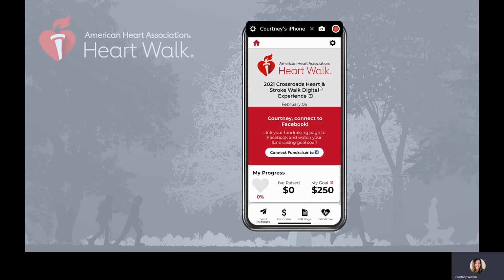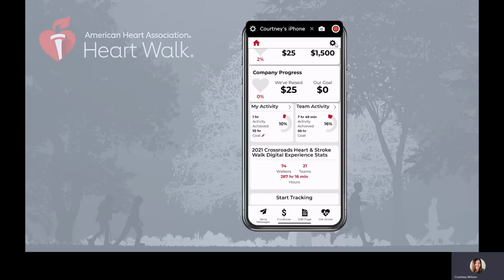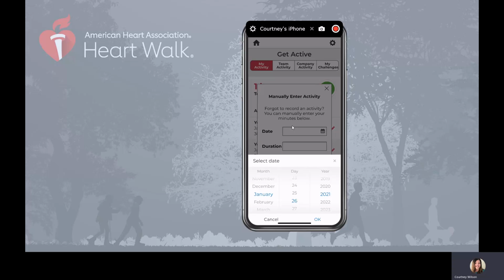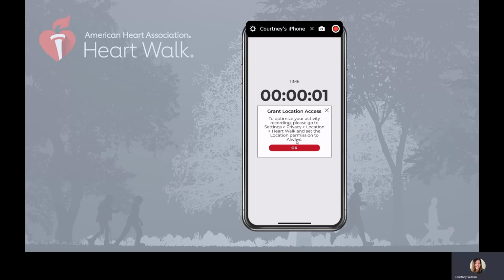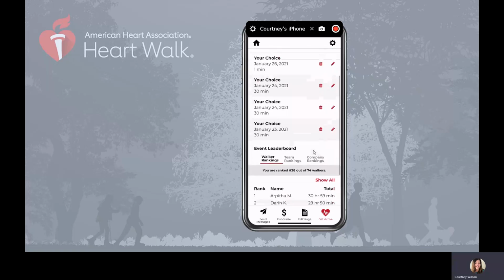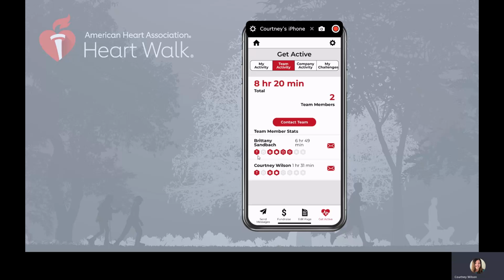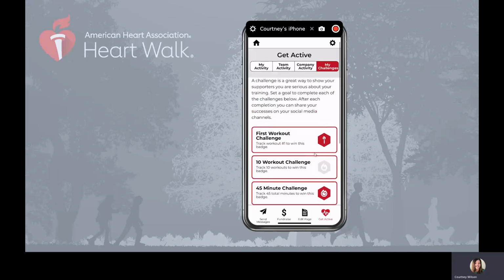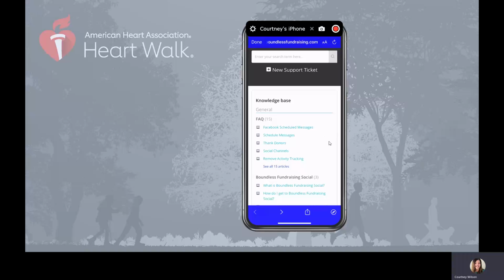Heart Challenge - Move More Challenge App Tutorial